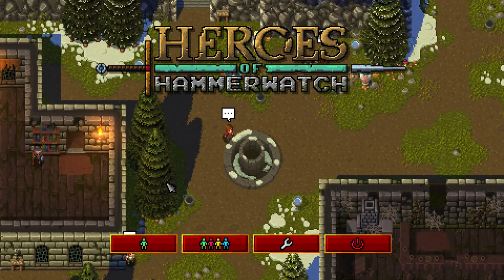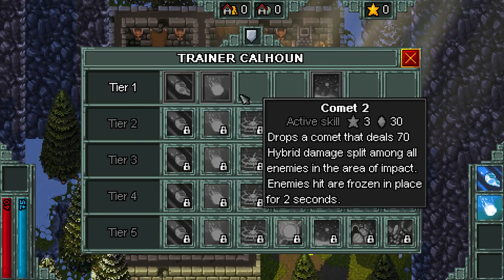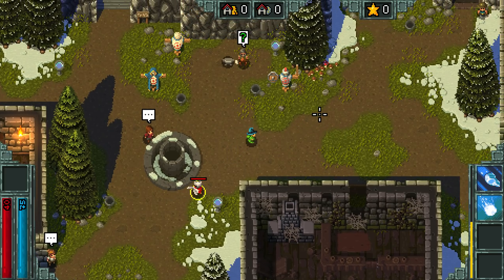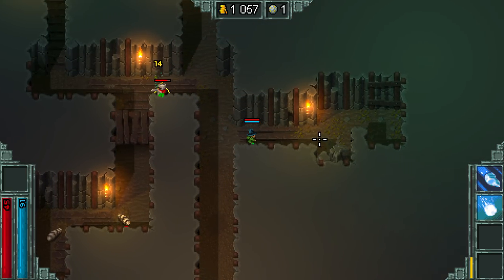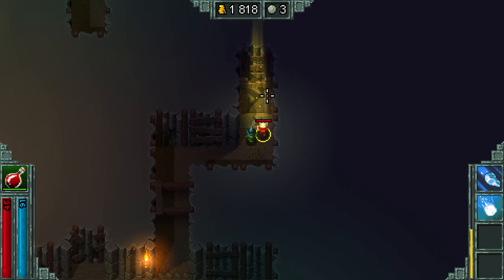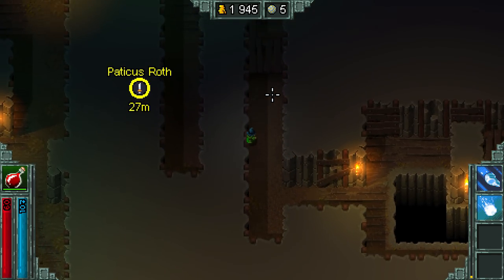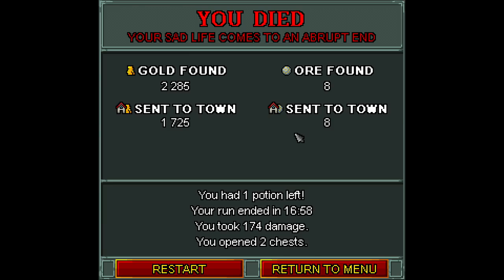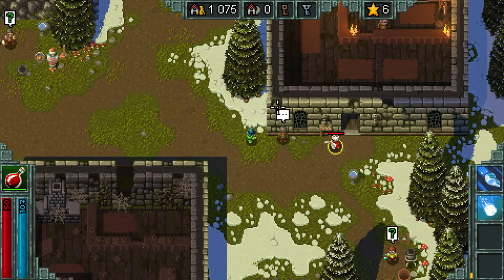Let's Play Heroes of Hammerwatch - Part 1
This an expansion to a game that me and pat liked that we'll play a bit for you guys. It comes out March.